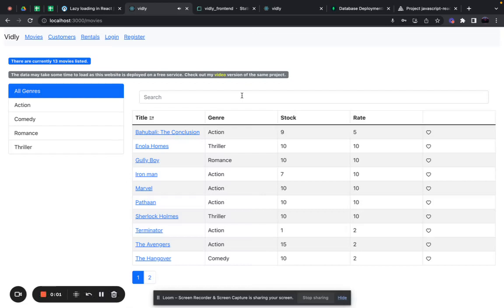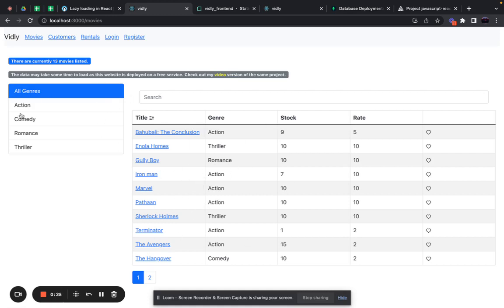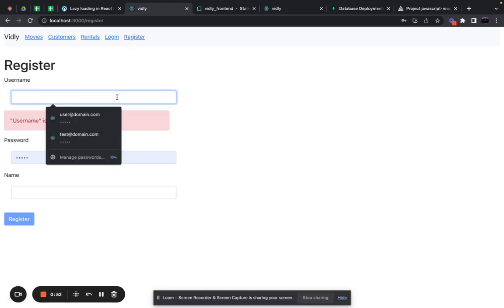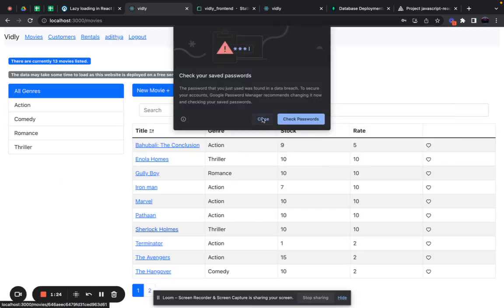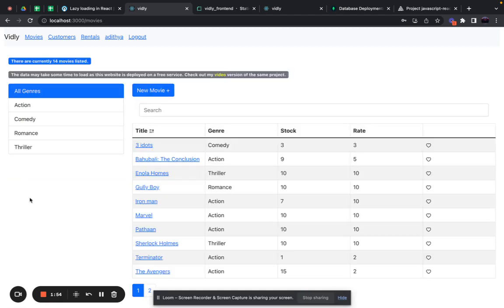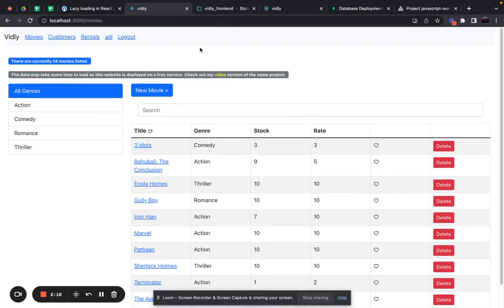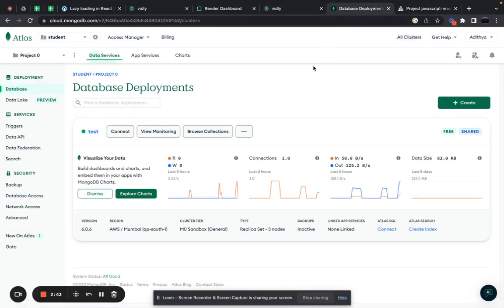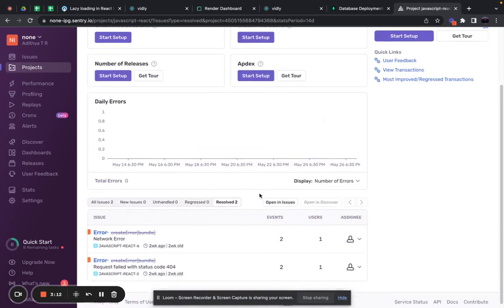vidly project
Tech Stack : ReactJs, NodeJs, javascript, HTML,CSS, Bootstrap.

Concepts learnt through project: React- Componnets, Routing, managing state, props, functional components, JSX, API's, JWT, mongodb, maintaining modular code, npm, CRUD operations, Sentry Error Logging.